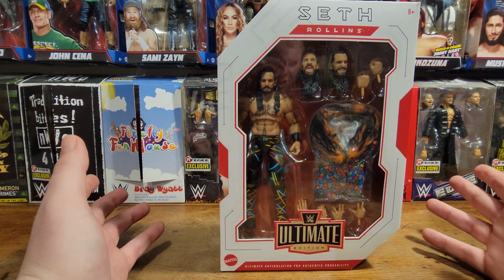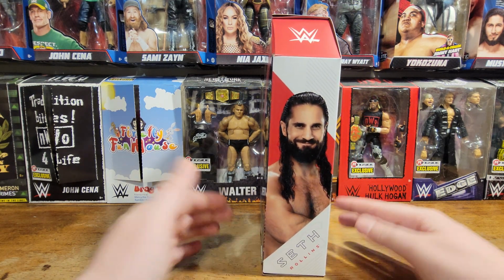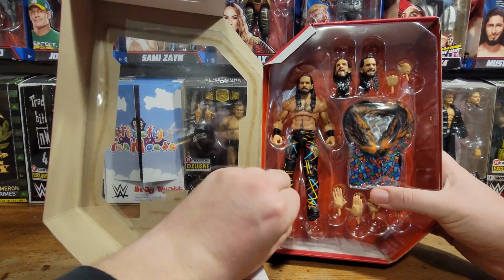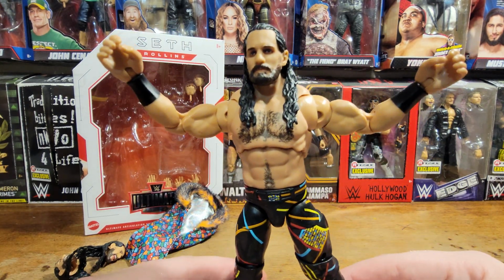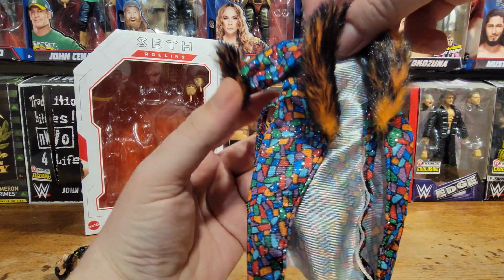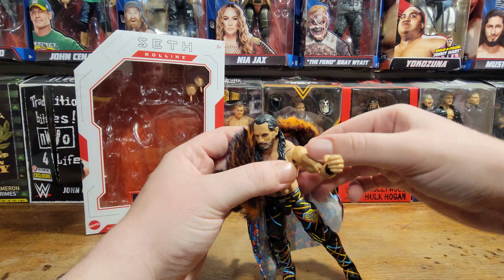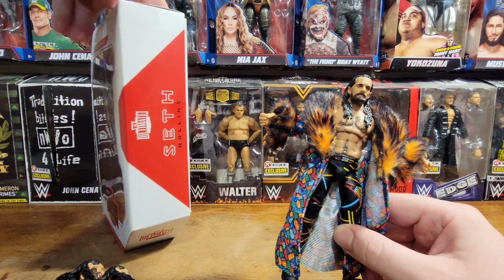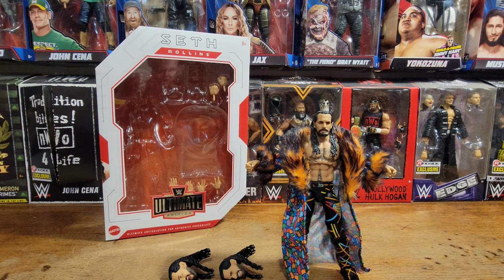SETH ROLLINS WWE ULTIMATE EDITION SERIES 17 FIGURE | UNBOXING & REVIEW EP. 6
‼️CHECK OUT & FOLLOW MWC ON ALL PLATFORMS‼️

Matt's Wrestling Collectibles

Matt's Wrestling Collectibles - Wrestling Figure Planet